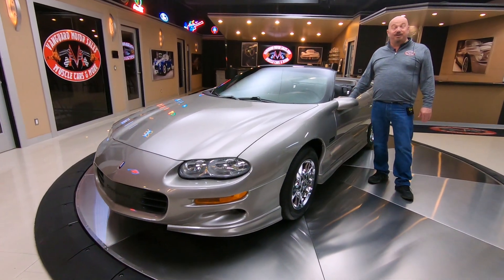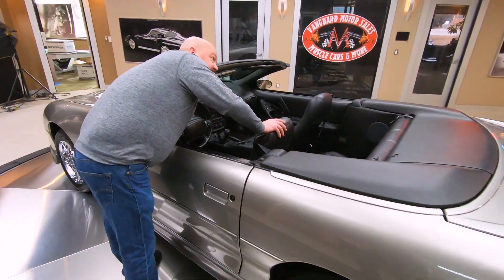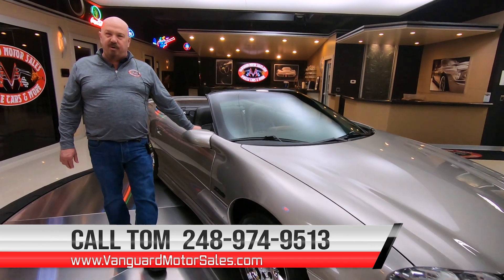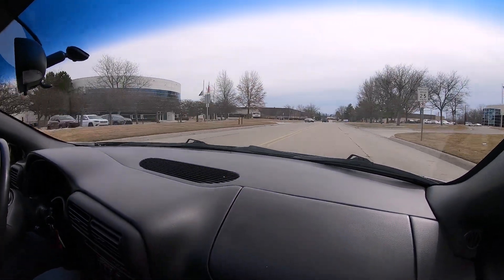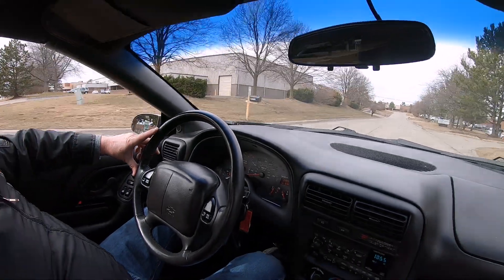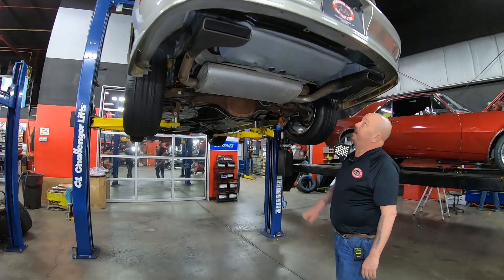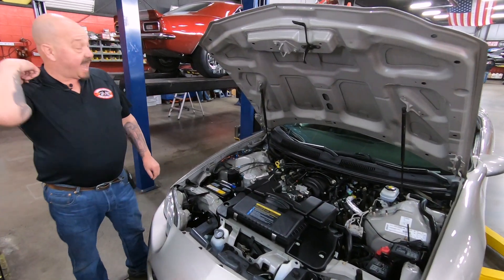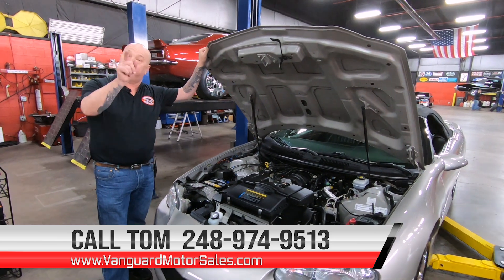2002 Chevrolet Camaro For Sale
2002 Chevrolet Camaro Z28 Convertible
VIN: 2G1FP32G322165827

Check out this pristine 2002 Chevrolet Camaro Z28 Convertible! This low mileage Camaro has only had one owner and it's been meticulously cared for since new! Take a look at the beautiful Light Pewter Metallic Paint finish, Black Leather Interior, Power Convertible Top, 16'' Chrome Wheels, along with the sporty Z28 Styling throughout! Under the hood sits a GM 5.7L LS1 V8 Engine with Electronic Fuel Injection! Power is put to the pavement through a 6-Speed Manual Transmission and a 3.42 Geared Rear End! This Camaro is a blast to drive and it's loaded with features that include Factory Air Conditioning, Power Steering, and Power Disc Brakes on all four corners!

The interior of this '02 Z28 looks wonderful and it's in amazing condition! Take a look inside to see this Camaro sporting Power Windows, Power Door Locks, Power Mirrors, Bucket Seating with Shoulder Seat Belts, Black Leather Upholstery throughout, Black Carpeting and Floor Mats, Factory Gauges, Factory Audio System, Center Console, Factory Hurst Floor Shifter, along with ample room in the trunk for all of your car show essentials! The undercarriage of this Z28 looks incredible and it's overall condition is a testament to the high level of care that this Chevy has received since new! Take a look underneath to see the nice condition of the Floors, Rocker Panels, Fuel and Brake Lines, Complete Drivetrain, Steering Components, Independent Front Suspension, Coil Spring Rear Suspension, along with the Dual Exhaust System as well! The factory paper tags underneath are also still in good condition!

This 2002 Chevrolet Camaro Z28 Convertible looks absolutely incredible inside and out and it's ready for your local car show or cruise night! Any collector or enthusiast would love to own this Z28 and it won't last long!

Mechanics:
GM 5.7L LS1 V8 Engine

6-Speed Manual Transmission

3.42 Geared Rear End

Power Steering

Body:
- Spoiler
- Bumpers are in Good Condition

Interior:
- Center Console

Underneath:
- Gas Tank Finish is Nice
- Plastic is Clean
- Exhaust is Nice
- Floorboards are Clean
- Fuel Lines are in Good Shape
- Paper Tags

Timestamps
00:00 Beauty Shots
00:38 Walk Around
03:35 Test Drive
07:10 Underside
09:03 Under the Hood